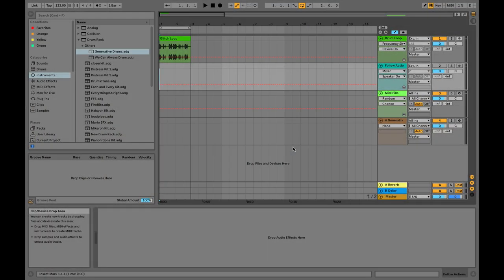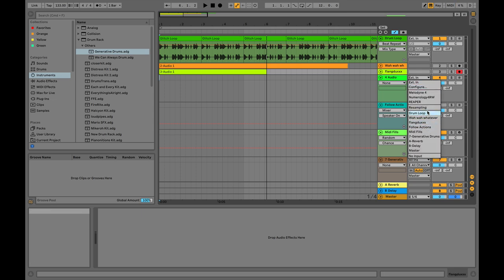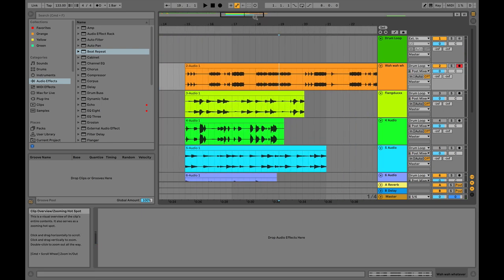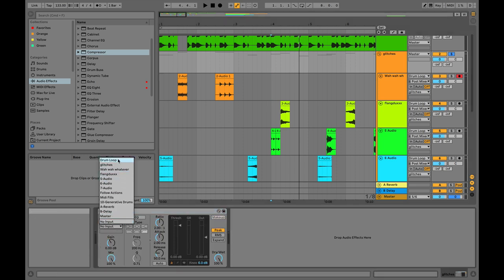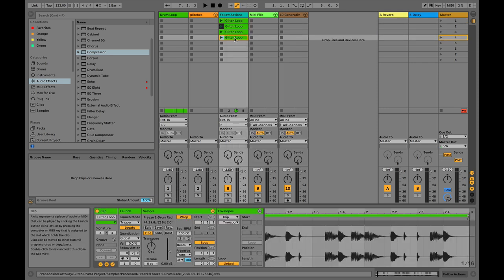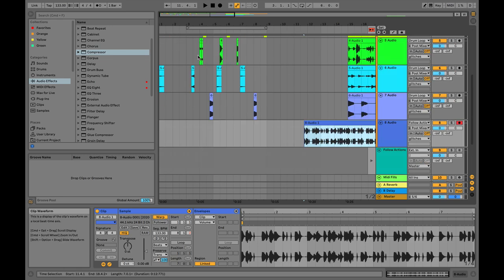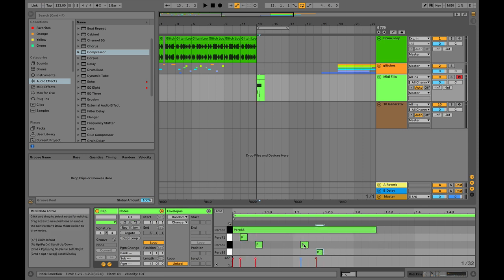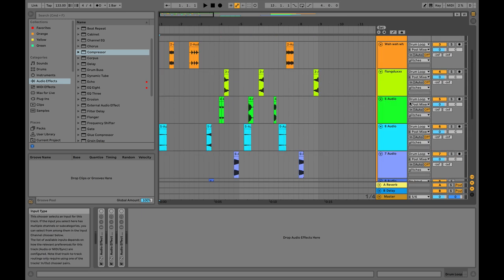Complex Beatmaking with Ableton Live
In this video we flex Ableton's incredible algorithmic generators in 3 unique ways to create complex beats and patterns. Instead of banging out each hit or clicking endlessly on the piano roll, we can commit random glitches to audio and pick our favorite sounds all snapped to the grid!